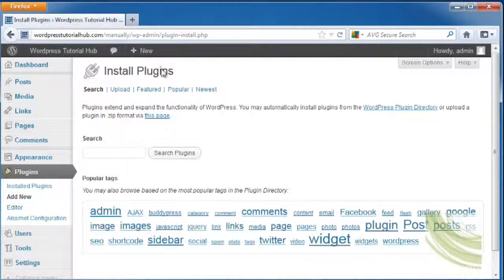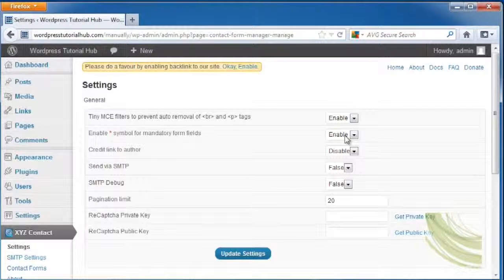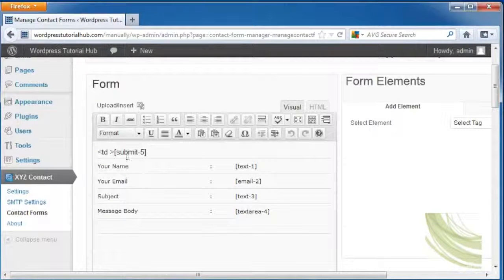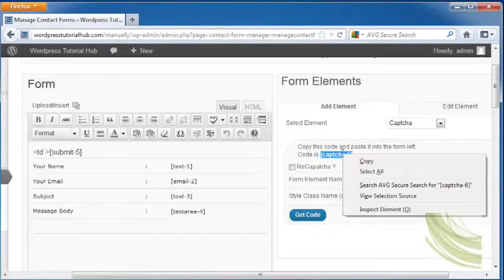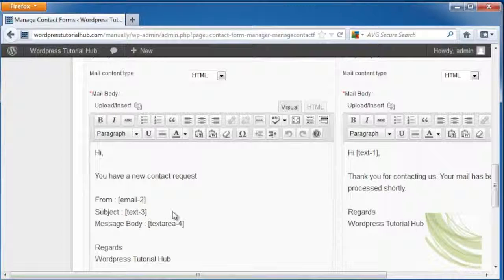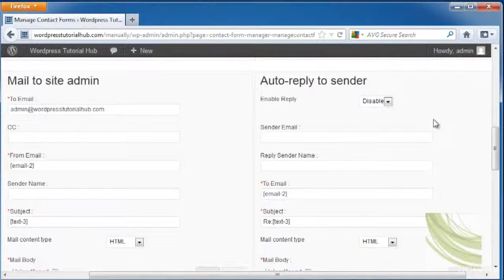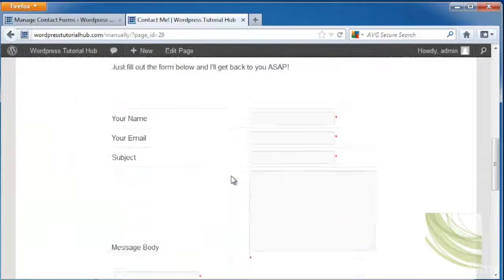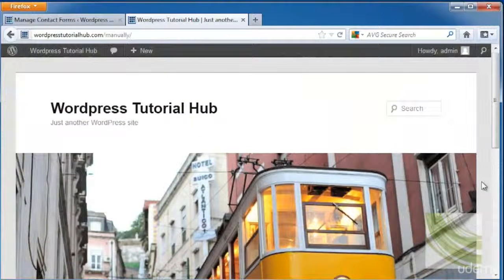WordPress A Step by Step ~ 026 Creating a Contact Form